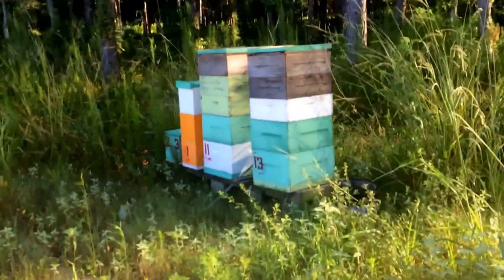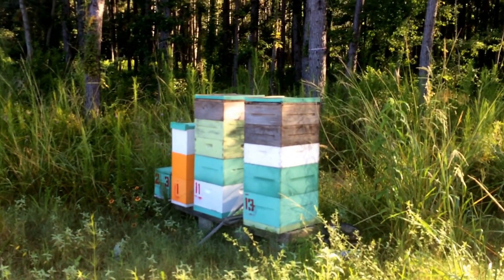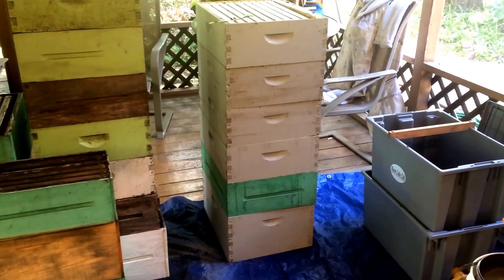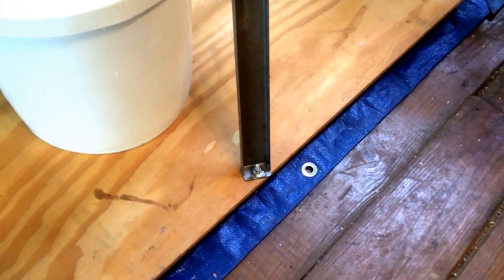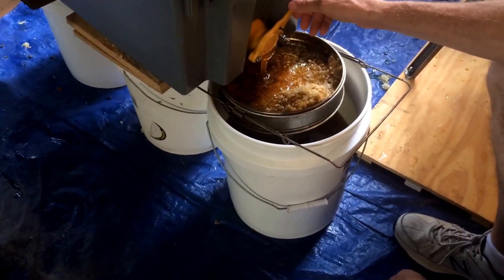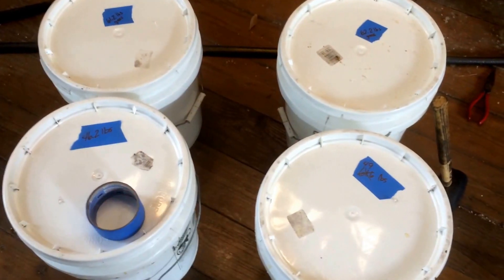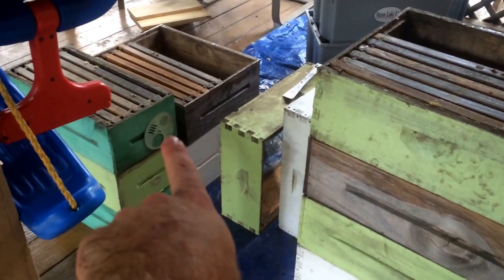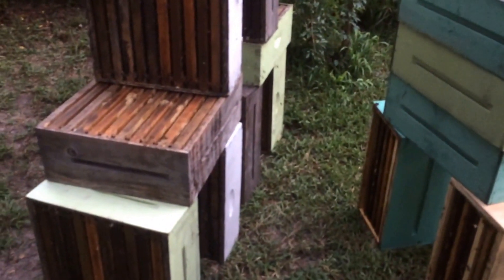Honey Harvest 2016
I think the video pretty well says it all. Nothing really notable other than the fact of one colony having well over 100 lbs. Most of my large colonies give me about 60 lbs, but this goes to show that singular colonies in select locations can far out perform that.